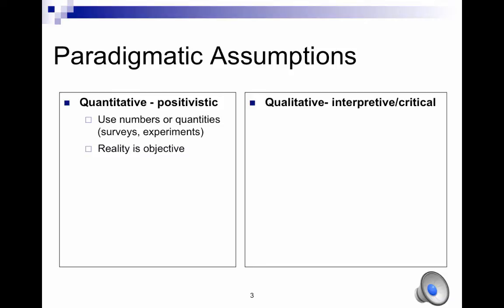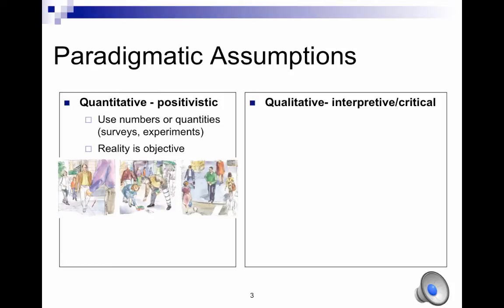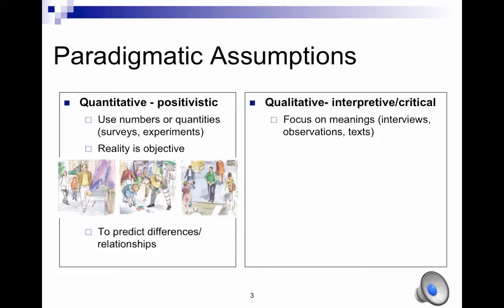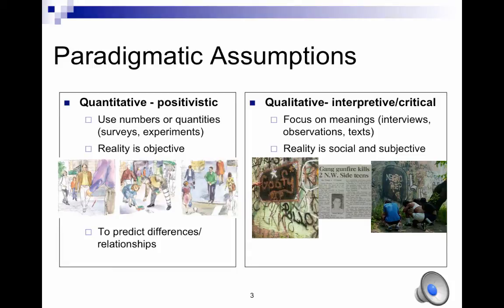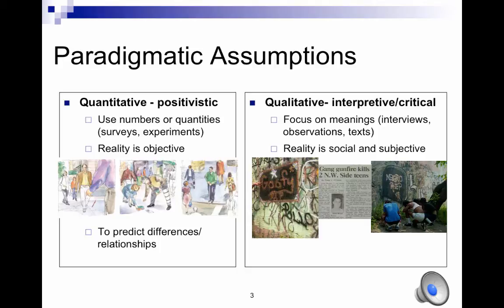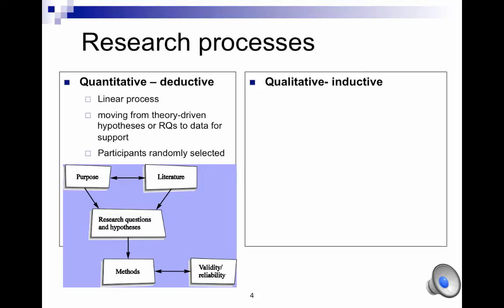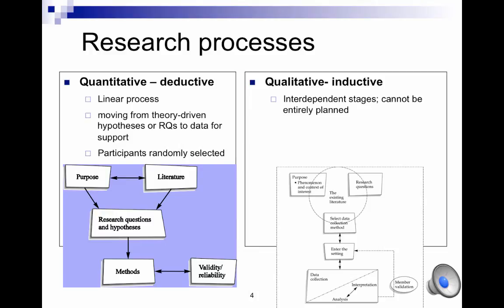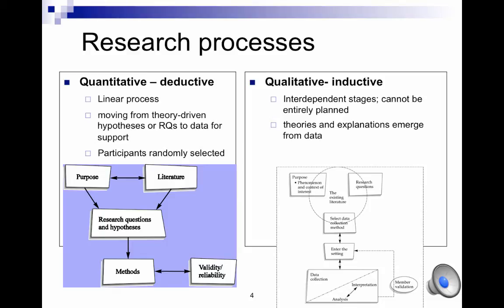quantitative vs qualitative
day 3

Table of Contents:

00:00 - Quantitative vs. Qualitative Research
00:16 -  Paradigmatic Assumptions
01:02 -  Paradigmatic Assumptions
03:26 -  Research processes
05:31 -  Research processes